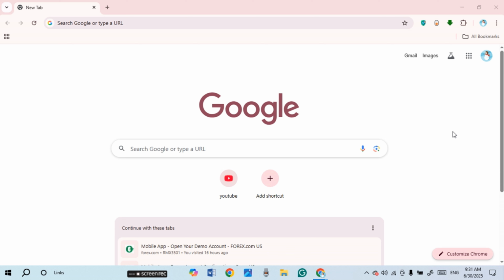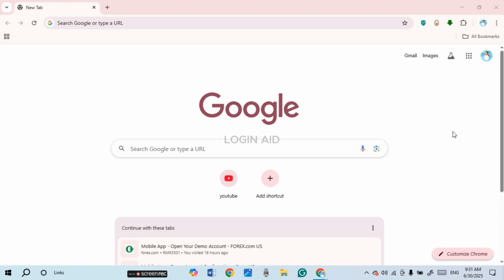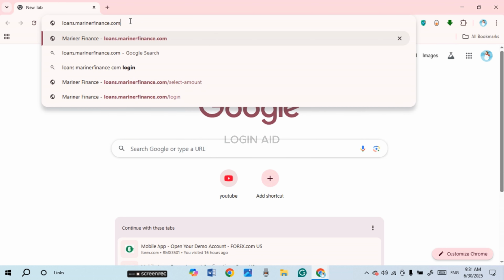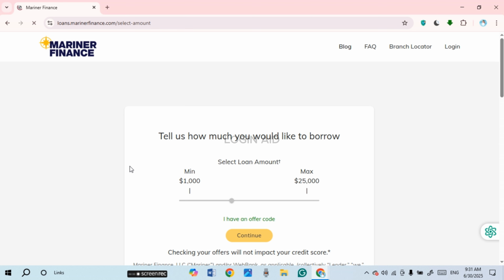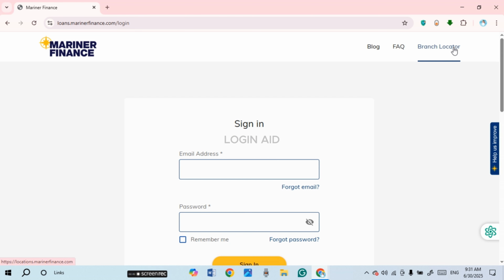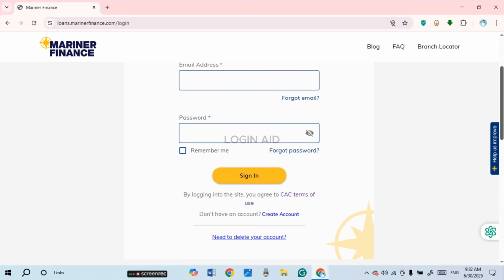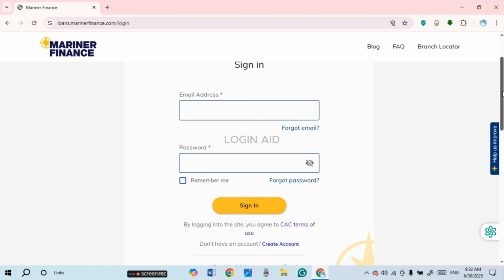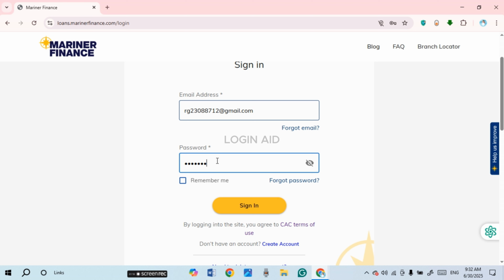How To Login Mariner Finance Account | Get Access To Your Mariner Loans 2025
In this tutorial, we will explain how to login to your Mariner Finance Account. The video guides you with opening the web portal, tapping on Login button, that will lead you to a login form where you enter your email address and password giving you the access to your account and helping you manage your loans.